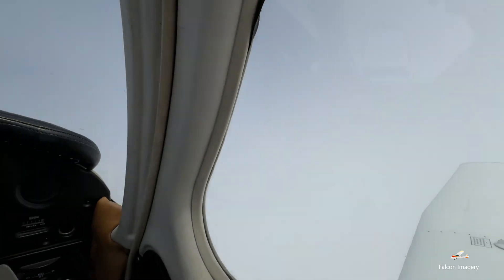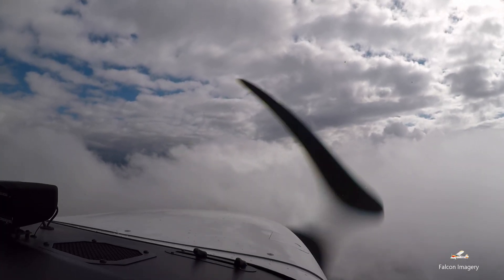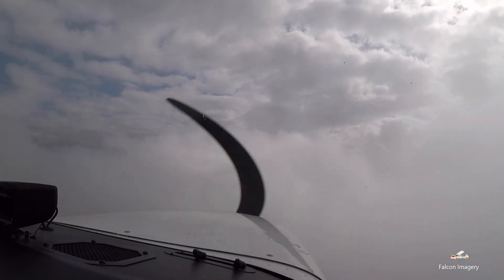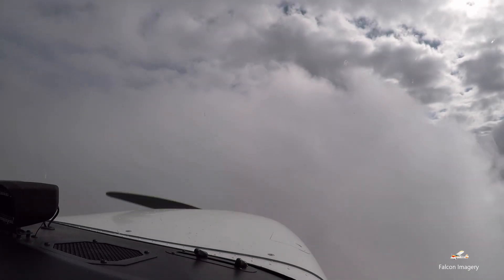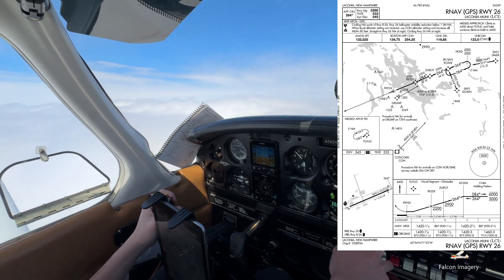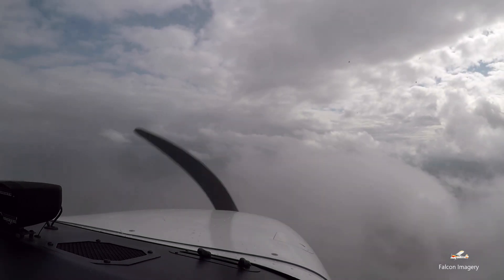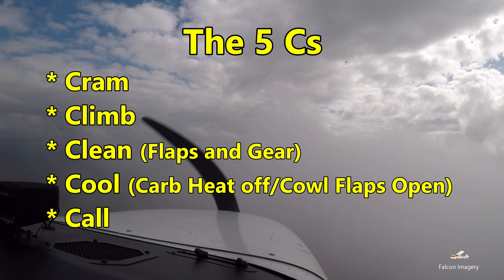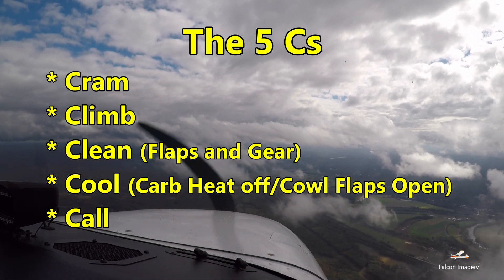Going Missed on an IFR Approach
In this video I discuss how to go missed on an IFR Approach, using two process methods, "5 Ups" method and the common 5C mnemonic memory method.

To fly the missed approach, it is best to have memorized the 5-Ups, as I call it, associated with flying a missed procedure.

The 5 Ups of Going Missed on an IFR Approach are:
• Power-Up
• Pitch-Up
• Clean-Up (Flaps and Gear)
• Carb Heat-Up (or Cowl Flaps Open)
• Call-Up
o (we will tell the tower we are going missed), or in the case of Laconia, an un-towered airport, we will announce over the CTAF that we are going missed, and then switch to Boston Approach and let them know we are flying the published missed on the RNAV26 at Laconia as we were unable to gain visual of the runway.
o Boston Approach will ask us what are our intentions?
o We should already know what we want to do, either make another attempt into Laconia on either the same approach or a different approach that has lower minimums, or we would like to fly to our filed alternate airport.

And then, as you begin your climb, hit the Unsuspend on the GPS unit to have the GPS sequence to the fix associated with the missed approach.

If the aircraft has an autopilot, and includes a TOGA button, you can hit the TOGA button, and based on the aircraft and autopilot types, the TOGA button will provide flight director command bars to pitch the nose of the aircraft up to, and if the autopilot is enabled, automatically level the aircraft’s wings, pitch up, and sequence the GPS navigation to the missed approach fix. If an aircraft has auto-throttle, it will automatically add power as part of initiating the missed. The pilot will still have to retract flaps and gear.

There is also an alternative memory aid for flying a missed procedure called the 5 Cs that a lot of flight schools and flight instructors use. However, I have one major concern with the 5C mnemonic, and it has to do with the first item C-RAM.

Per the 5C mnemonic for initiating a missed procure on an IFR Missed Approach

• C-ram
• C-limb
• C-lean
• C-ool
• C-all

My concern with the CRAM name is that it suggests to a student pilot to instantaneously shove in full power when initiating a missed procedure.
Doing this can lead to the engine possibly stumbling, which I’ve personally experienced when a student pilot either rams in or yanks out the power very rapidly.

So, for this reason, I teach students to memorize the “5-Ups” when initiations a missed approach procedure, or doing a go around.

To conclude, make sure you are practicing flying not only the instrument approaches, but also flying the published missed approach procedures and executing in a consistent and sequential method as described in either my 5-Ups method or the 5C mnemonic method.